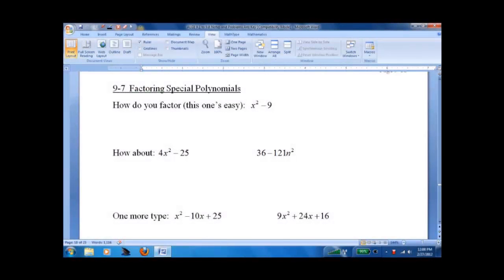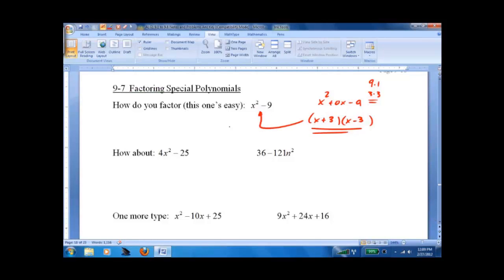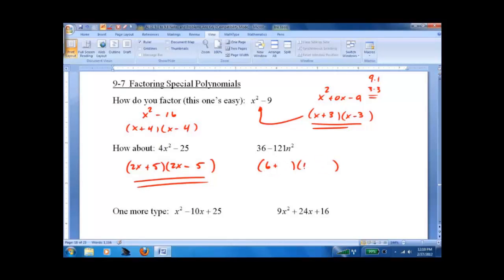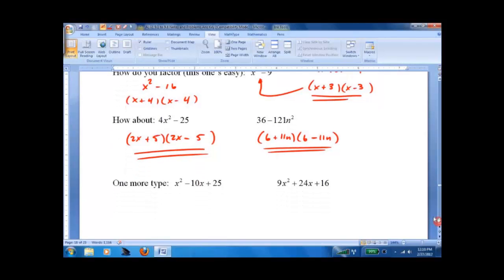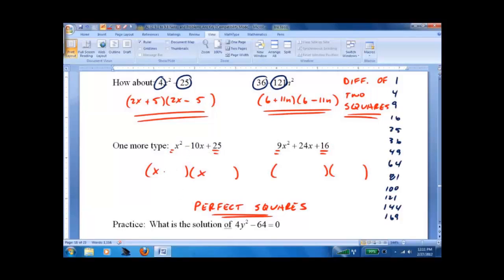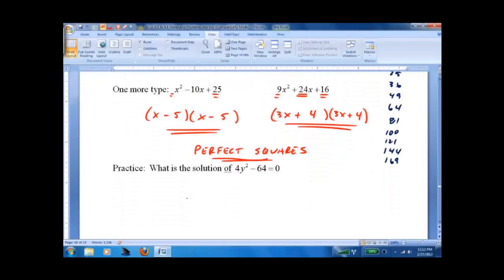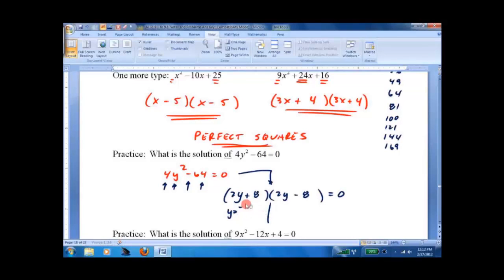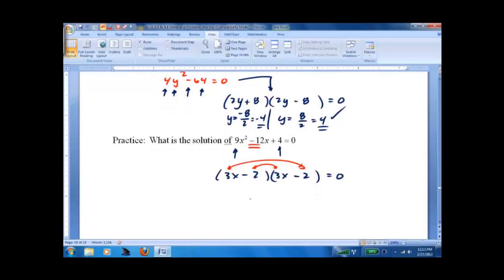9-7 Factoring Special Polynomials